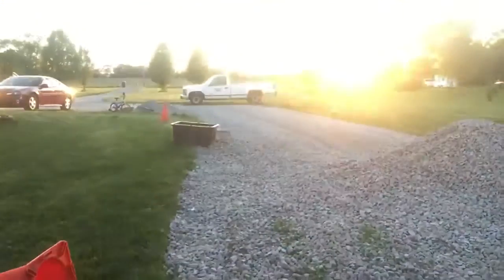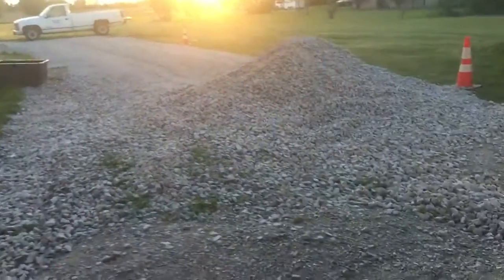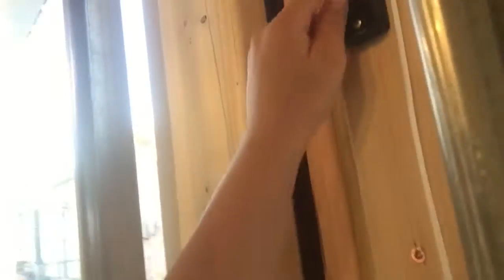Pole Barn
House to pole barn garage with Christopher.